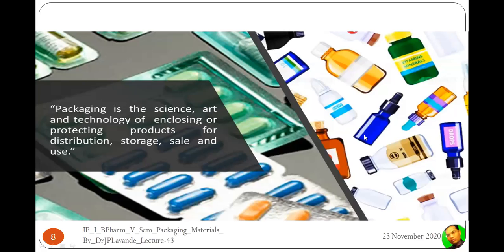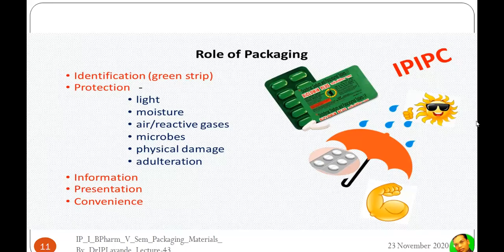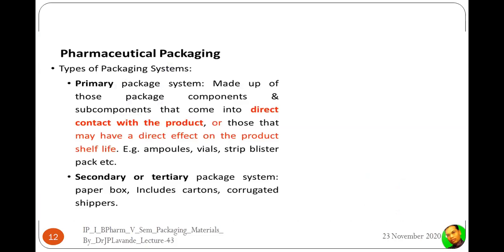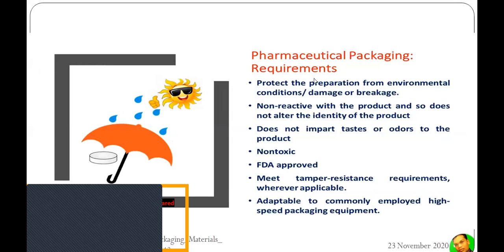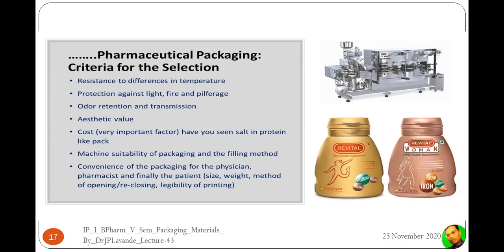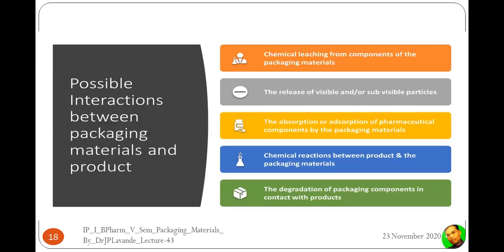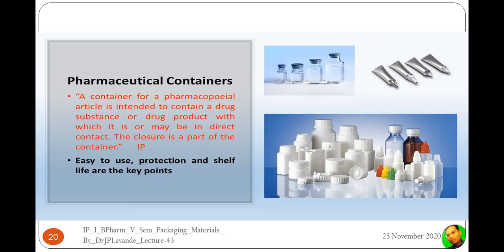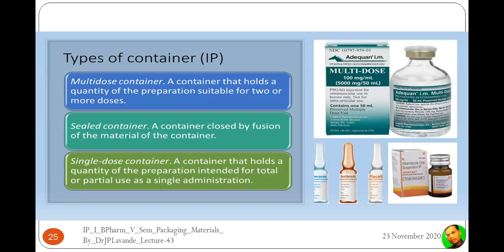IP I BPharm V Sem Packaging Materials By DrJPLavande Lecture 43